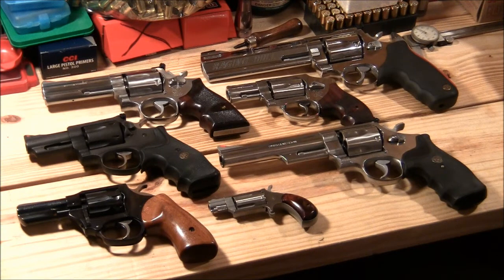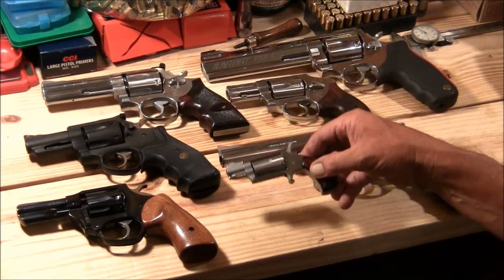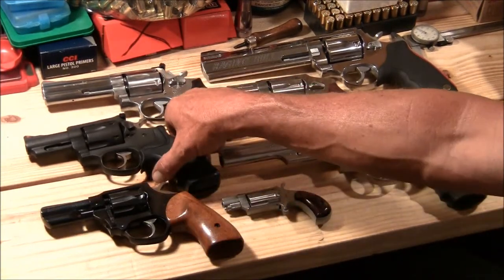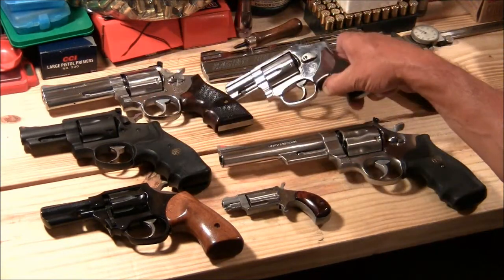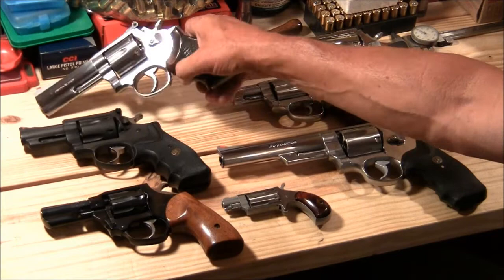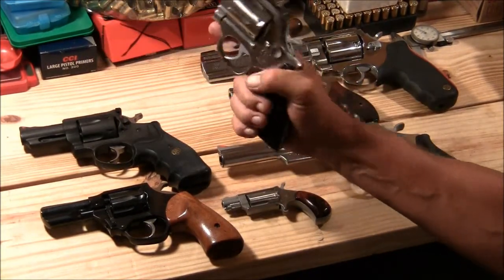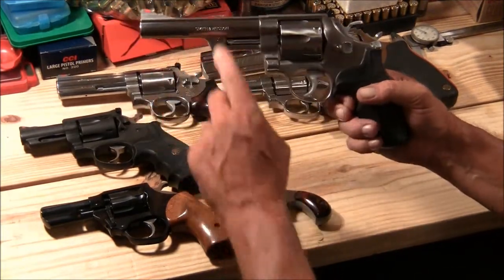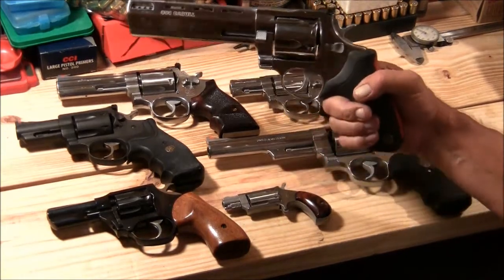Show Your Revolvers..VR to canhuntincanuck open tag..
Canhuntincanuk left a open tag to show your revolvers..a good idea started by gunwild1,here you go hope you enjoy